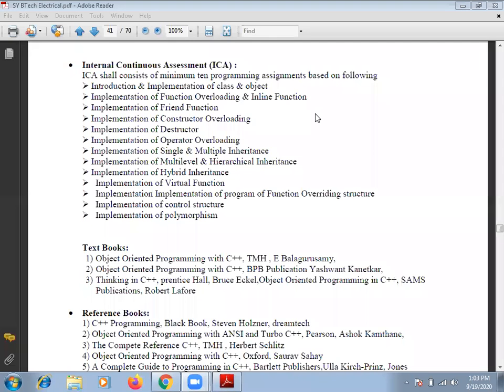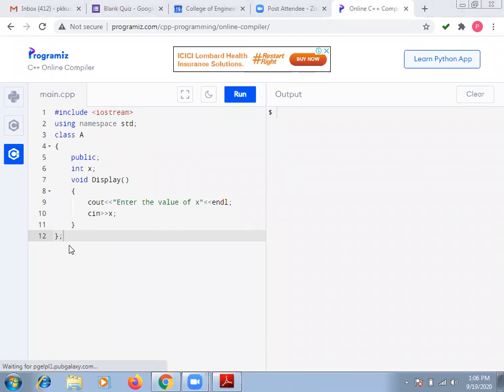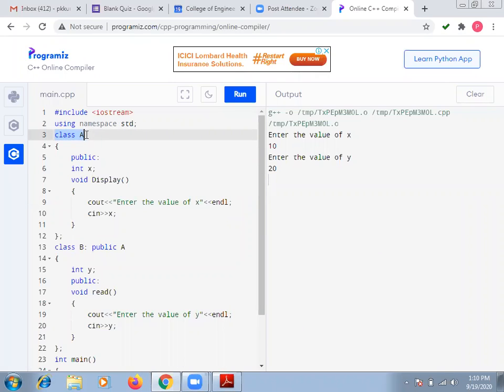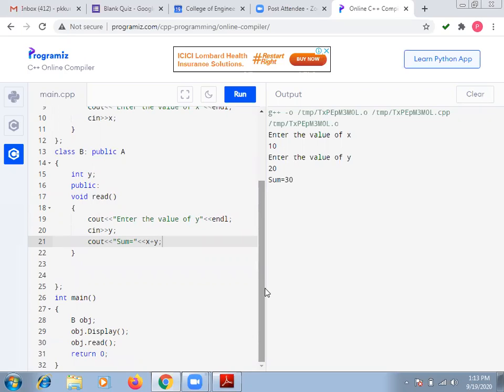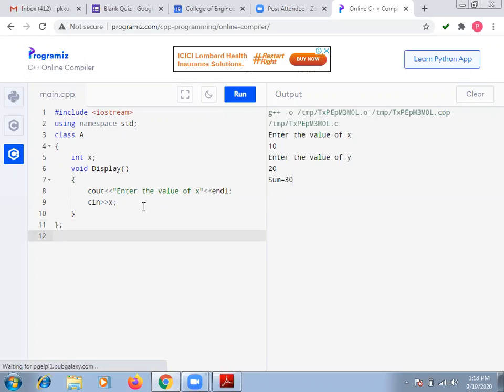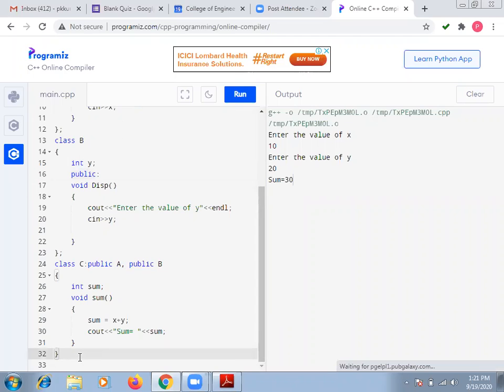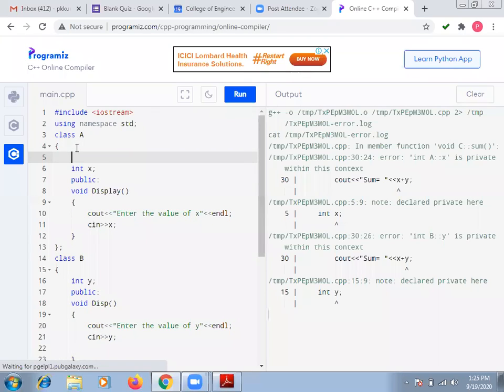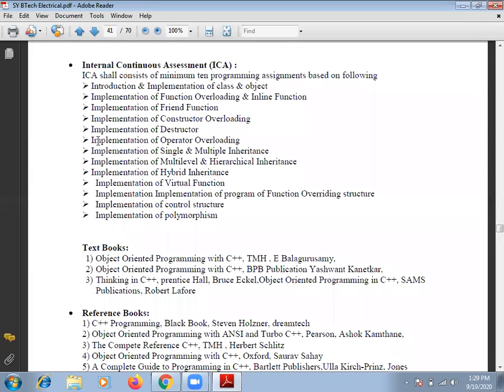15. Single and Multiple Inheritance.mp4